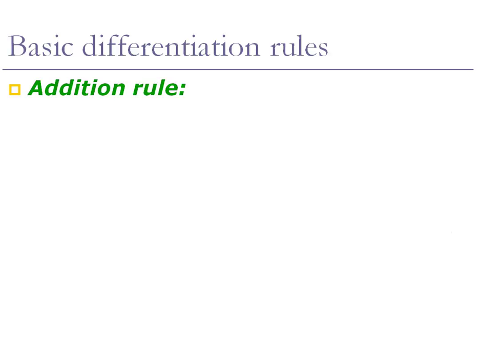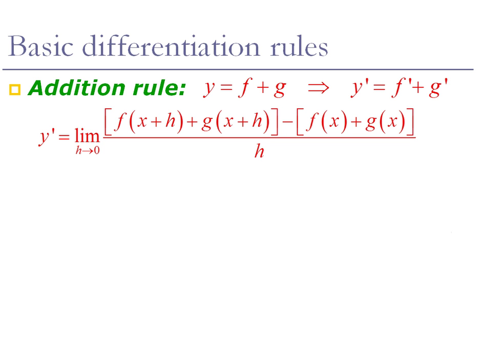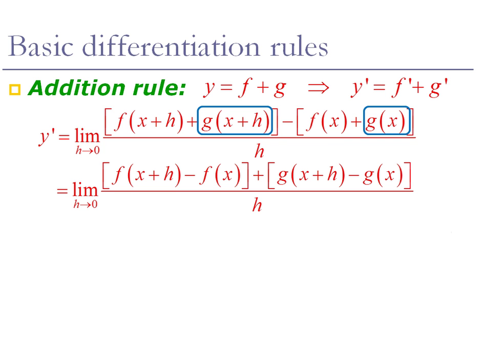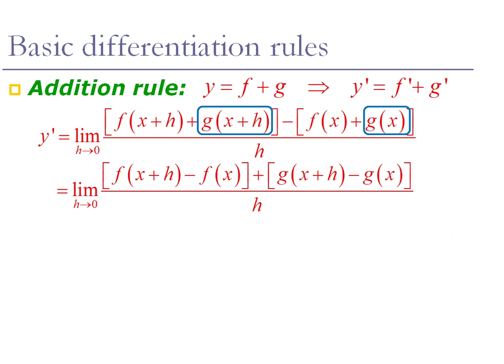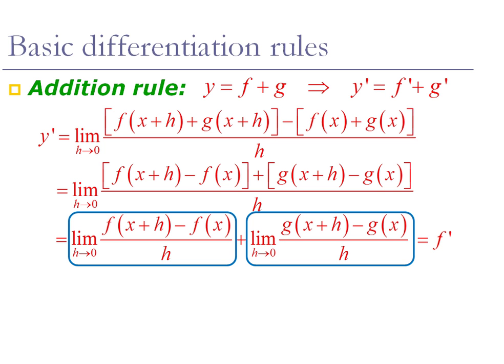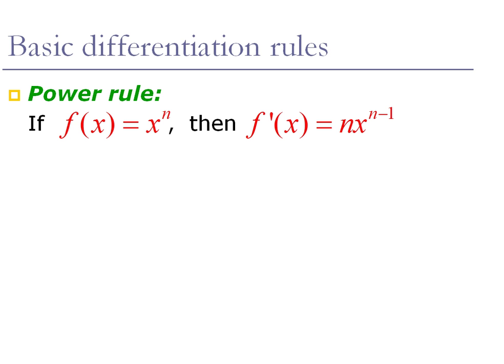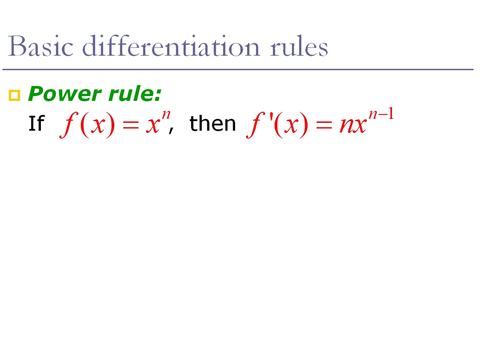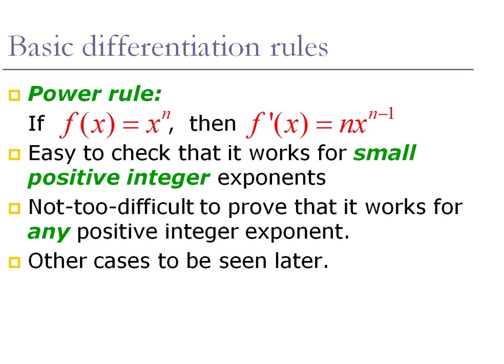10 2 Differentiation rules